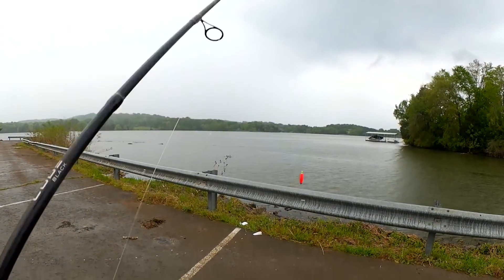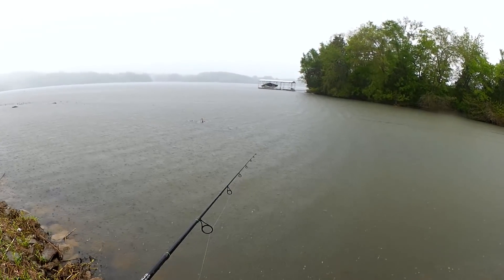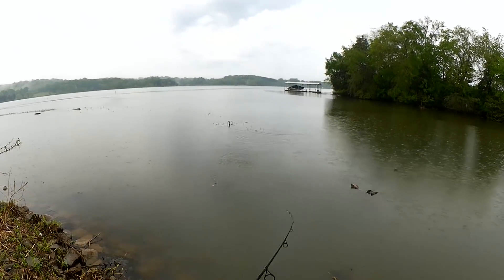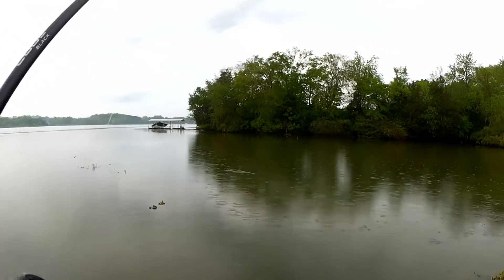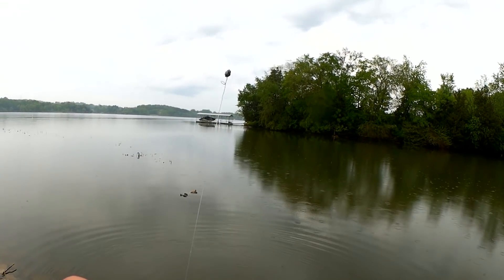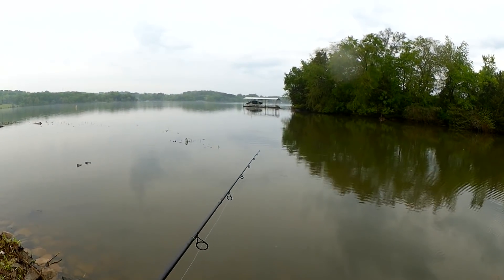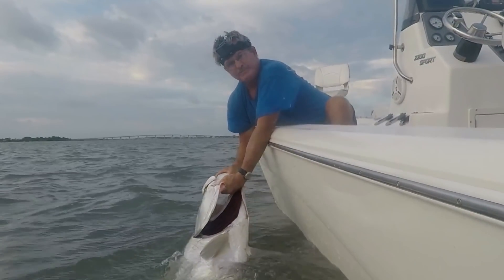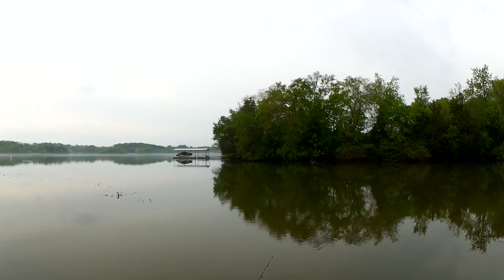Bluegill Fishing for The Haters! How To Catch Trolls and Bluegill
Today I am out bluegill fishing for the haters. I show you how to catch trolls and bluegill with Gulp Minnows! Someone recently felt obligated to tell me they don't support the merits of bluegill fishing. Guess what? I don't care. I have always enjoyed bluegill fishing and will continue to promote it. It is great for beginners as well as experienced fishermen. It is also a good eating fish if you like to catch and cook. When you want to catch fish, but nothing else seems to be biting, I suggest some bluegill fishing. Even if the trolls don't like it.

Send mail to the show here:
Realistic Fishing

Awesome Patrons: Devin Long - Patrick Brote - Scott Hettel - Chue Lee - Scott Kidder - Clinodev - A Guy From Denmark - Jung Hoon Choi - Gerry Carpenter - John David - Daniel Lightsey - ax - Joshua Johnston - Gail Hayes - Cindy Berry - Jay B - Brooks Meyers - Eric Payne - Jason Compton - Thaxton Mauzy